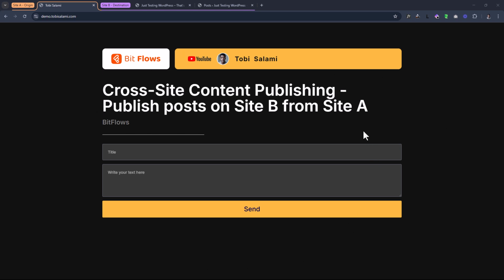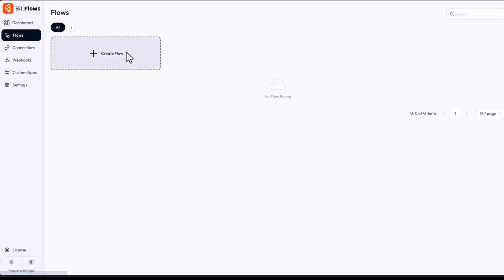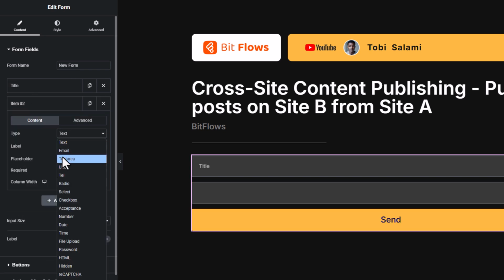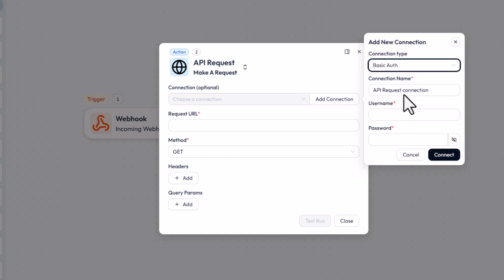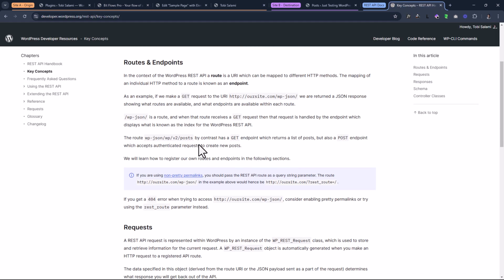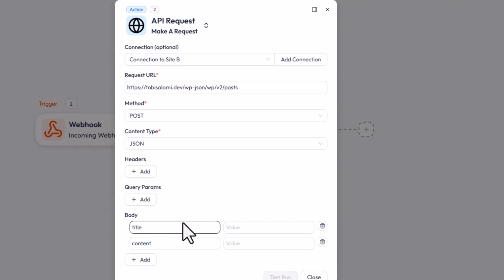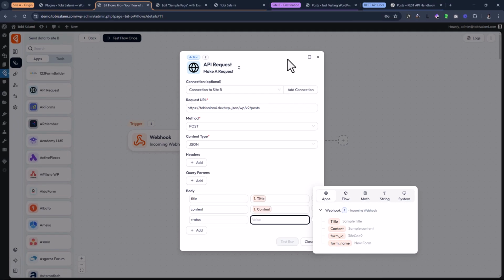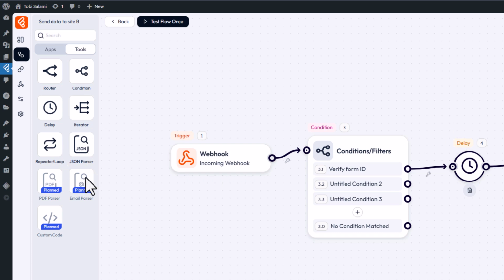WordPress Automation: Publish Posts Between WordPress Sites | BitFlows Tutorial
In this tutorial, you'll learn how to create a form on one WordPress site that publishes posts on another WordPress site automatically. I explain how to set up BitFlows, create webhooks, and configure API requests that transfers data from one site to the other. I touch on advanced features such as conditional logic and delayed actions to enhance your automation workflows. Perfect for anyone looking to boost productivity with WordPress integrations!

Resources Mentioned:
BitFlows
Elementor
WordPress

Chapters:
00:00 Introduction and Overview
00:14 Setting Up the Form
01:11 Introduction to WordPress REST API
01:44 Installing and Using Bitflows
03:11 Creating and Configuring Flows
08:59 Connecting to Site B
12:51 Publishing Posts via REST API
22:51 Advanced Features and Conclusion